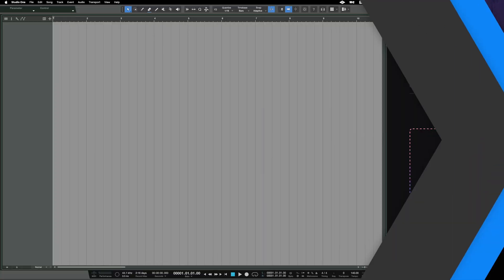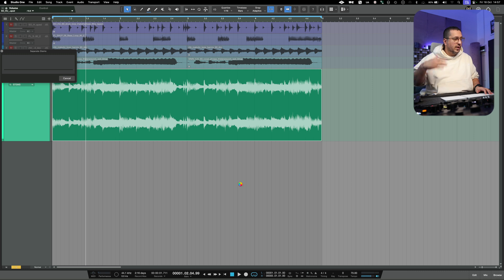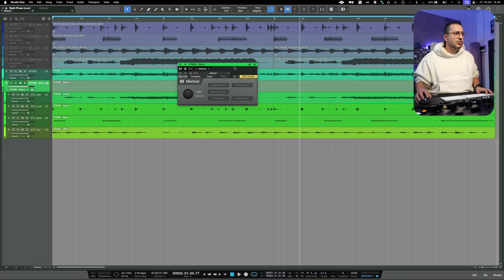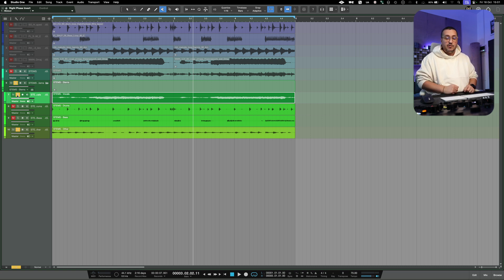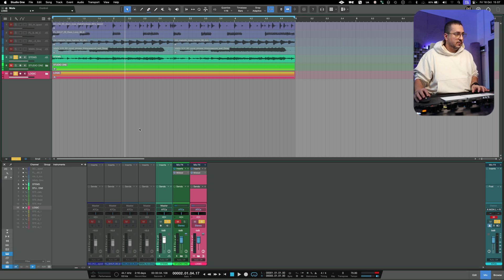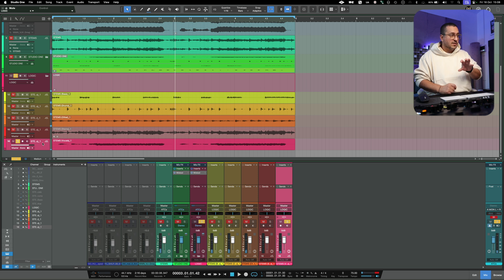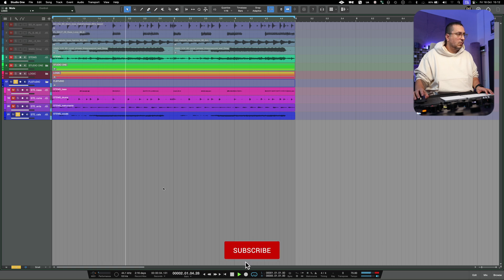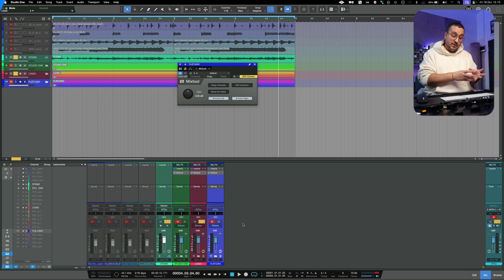Presonus Studio One 7 - STEM SEPARATION IS NOT THAT GOOD.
In todays video I'm showcasing the Stem Separation from Presonus Studio One 7. Doing a quick test versus Logic Pro X and FL Studio and the results are not looking good for Studio One 7 because the stem separation is not that good.